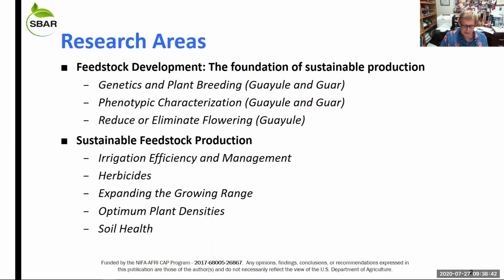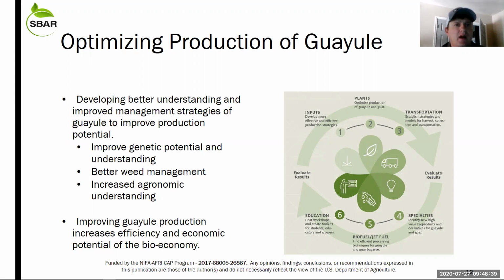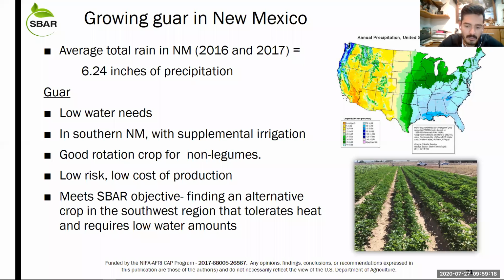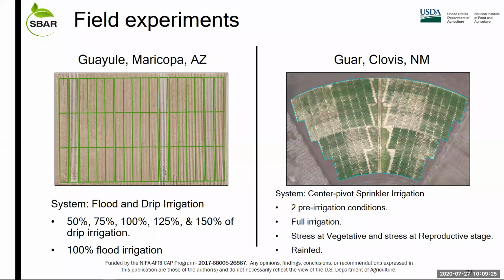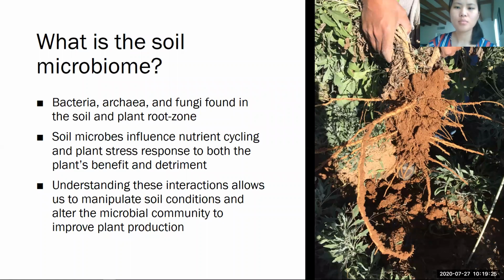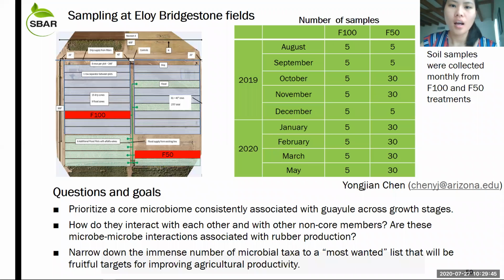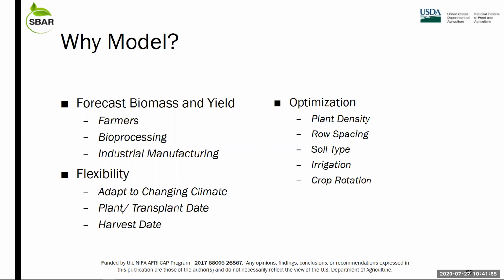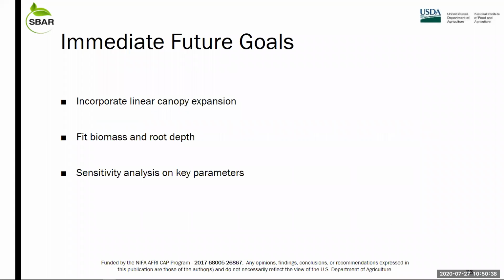SBAR 2020 Retreat -- SESSION I: Feedstock Development & Production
SBAR Retreat - Monday, July 27, 2020 -- Session I, Part 2
Feedstock Development & Production ~ Dennis Ray, University of Arizona

Blase Evancho, University of Arizona @ 10:38- - 20:20
Alonso Garcia, New Mexico State University @ 20:54 - 30:10
Hadiqa Maqsood, University of Arizona @ 30:20 - 41:38
Lia Ossanna, University of Arizona @ 41:45 - 53:44
Mariano Resendiz, USDA Agricultural Research Service @ 53:50 - 1:02:50
Patrick Lohr, University of Arizona @  1:02:58 - 1:15:48